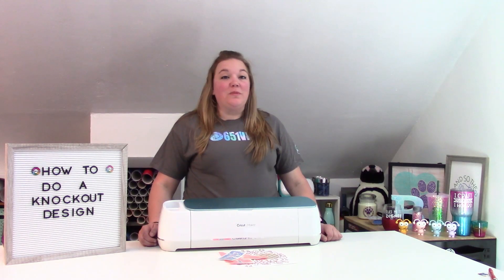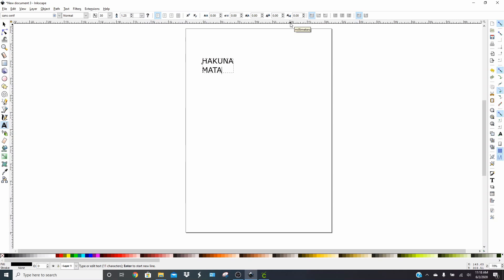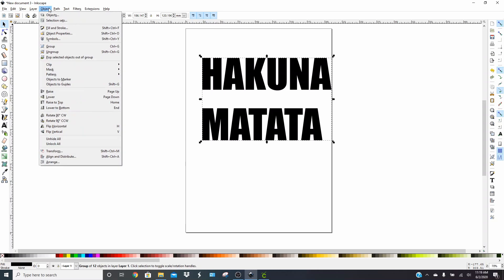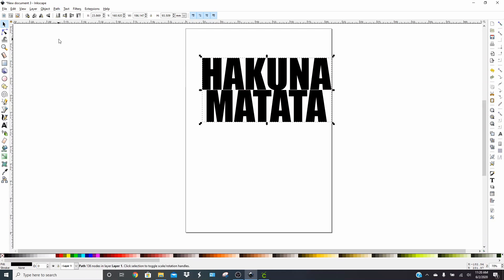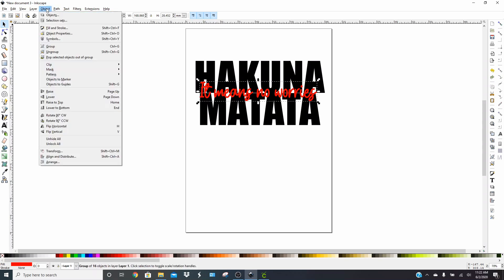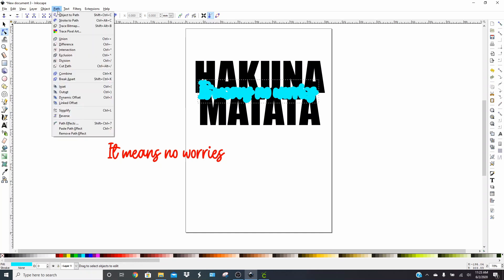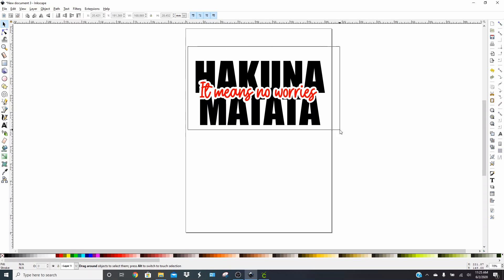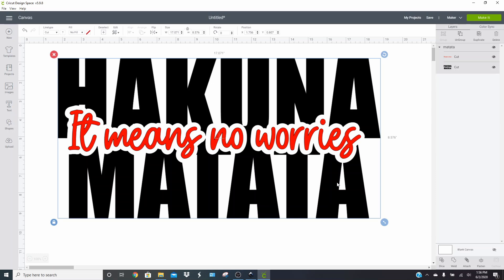How to do a Knockout design - Easy - Inkscape - Cricut - Design space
Knockout designs are one of the most requested type of designs but Cricut doesn't allow you to do them in Design space. Inkscape is an easy way to make a professional looking knockout design. follow along!